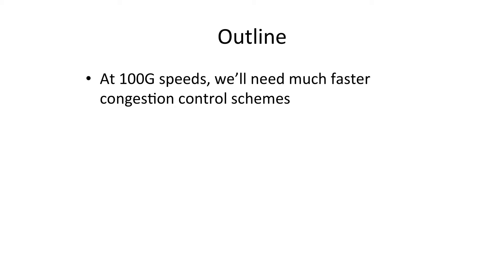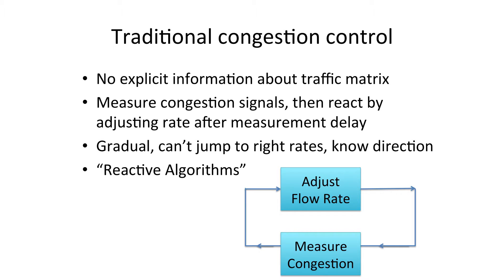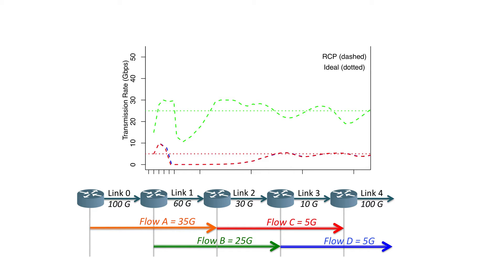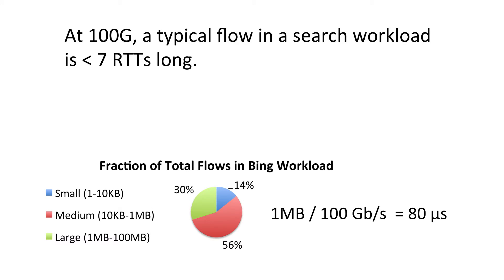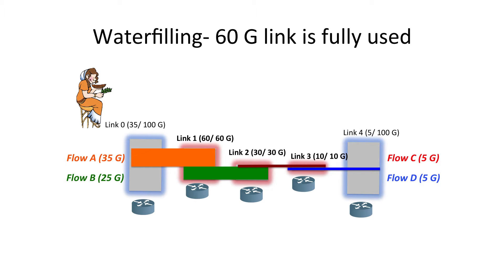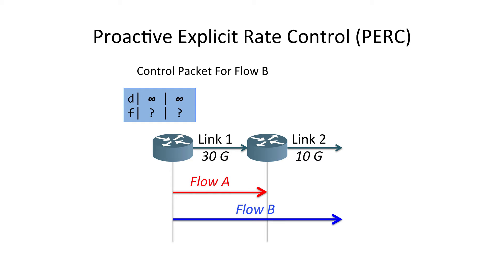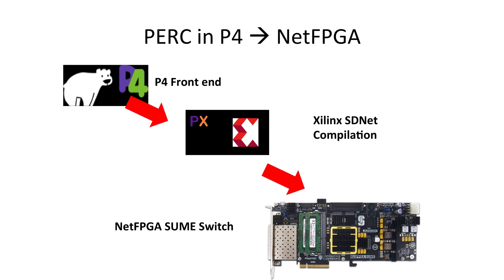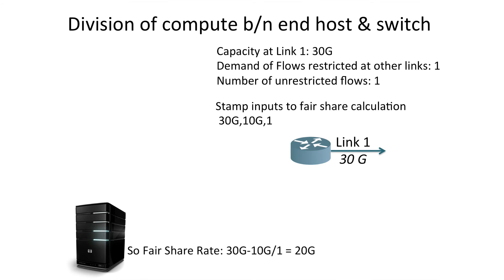DIMACS Networking Workshop: Lavanya Jose - High Speed Networks Need Proactive Congestion Control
Lavanya Jose of Stanford University presents her talk "High Speed Networks Need Proactive Congestion Control" at the DIMACS Workshop on Algorithms for Software-Defined Networking.